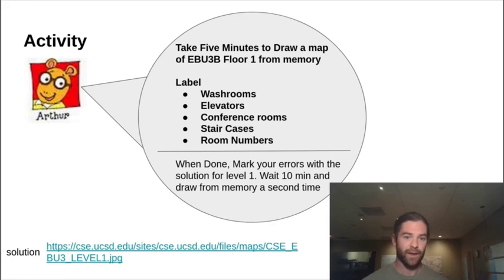learning from errors 2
Today I learn from the errors I made while making a video about learning from errors. This is for 599, hey TA.